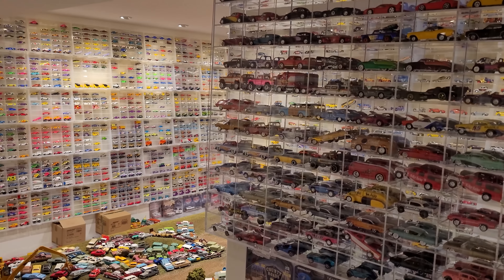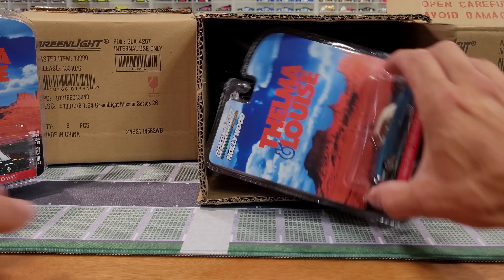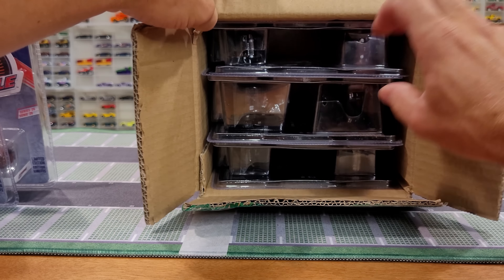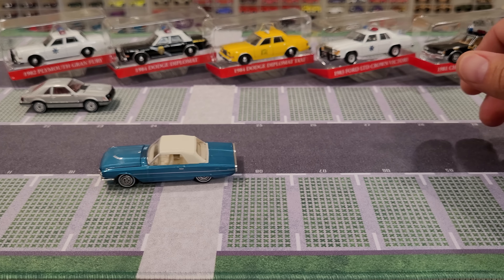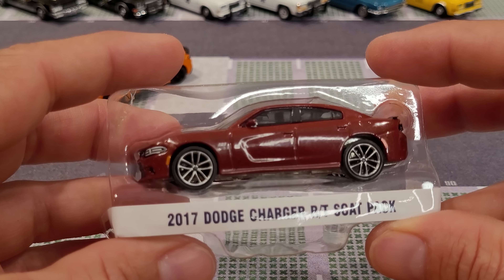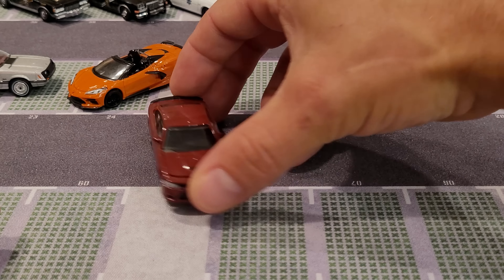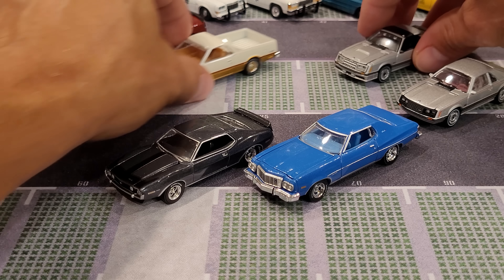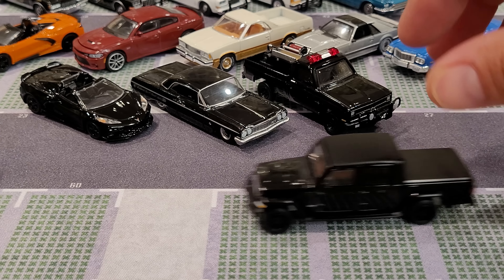Greenlight Hollywood Thelma & Louise, Muscle 26, and Black Bandit series 26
Greenlight 1/64 scale models, a review on latest new products at time of filming, July 2022. Welcome to the Hot Wheels Room and Diecast Museum. Join me for a quick tour and update of what is new in Sam's Salvage Yard (the Junk Yard) as well as upcoming videos including vintage Matchbox, Hot Wheels, Auto World, Racing Champions, and much much more!

Hollywood Special Edition Thelma & Louise Movie Cars:
• 1966 Ford Thunderbird Convertible (Top-Up) - Thelma & Louise (1991)
• 1981 Chevrolet Caprice Class Navajo County Arizona Sheriff Car - Thelma & Louise (1991)
• 1982 Plymouth Gran Fury Arizona Highway Patrol Car - Thelma & Louise(1991)
• 1983 Ford LTD Crown Victoria Arizona Highway Patrol Car - Thelma & Louise(1991)
• 1984 Dodge Diplomat New Mexico State Police Car- Thelma & Louise (1991)
• 1984 Dodge Diplomat Taxi - Thelma & Louise (1991)

GL Muscle Series 26:
• 1971 AMC Javeline AMX - Charcoal Gray Metallic
• 1974 Ford Gran Torino Sport 2-Door Hardtop - Medium Blue Metallic
• 1980 Chevrolet El Camino SS - White and Gold
• 1982 Ford GT - Silver Metallic
• 2017 Dodge Charger R/T Scat Pack - Octane Red
• 2021 Chevrolet Corvette Stingray Convertible - Sebring Orange

Black Bandit Series 26:
• 1944 M4 Sherman Tank
• 1964 Chevrolet Impala Lowrider
• 1982 Chevrolet K20 Scottsdale - Fire Department with Fire Equipment, Hose, and Tank
• 2021 Chevrolet C8 Stingray Convertible
• 2021 Jeep Gladiator
• 2021 RAM 2500 Crew Cab